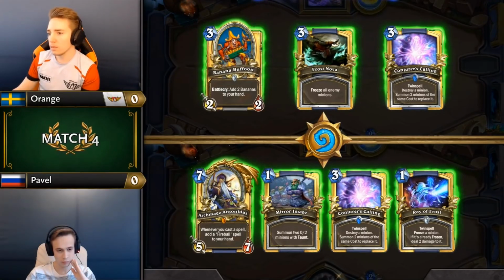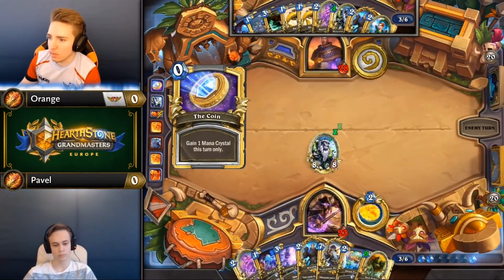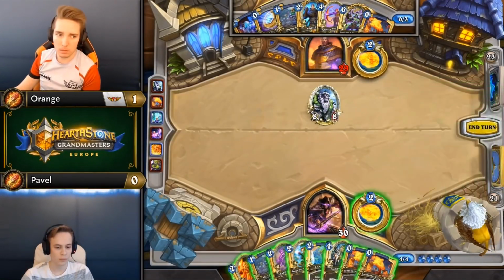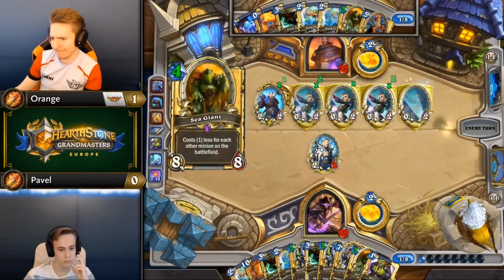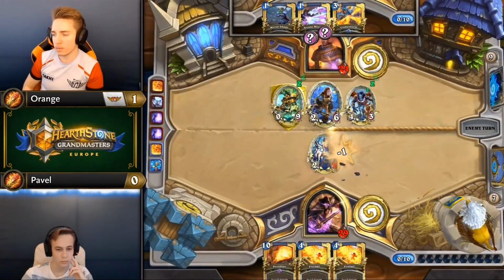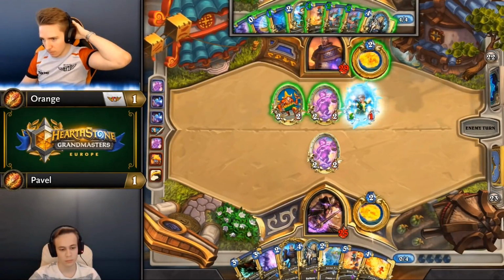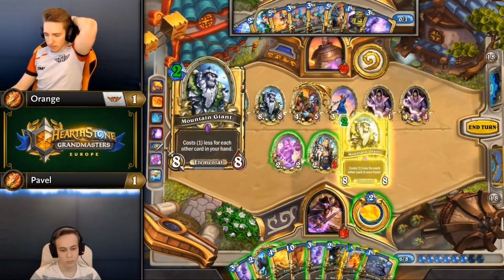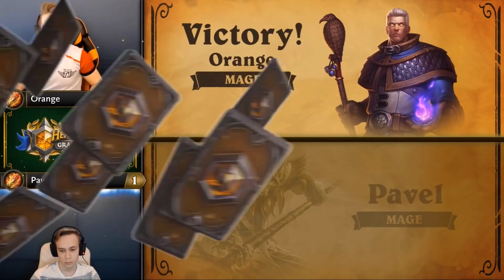Hearthstone Grandmasters 2019: Orange vs Pavel | Week 2 Day 1 | Europe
Best of three: Orange vs Pavel 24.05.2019

- Hearthstone Championships, Tournamets, Ladder, Leaderboard, Forum, Rating, User Live Streams, Events, News and more!